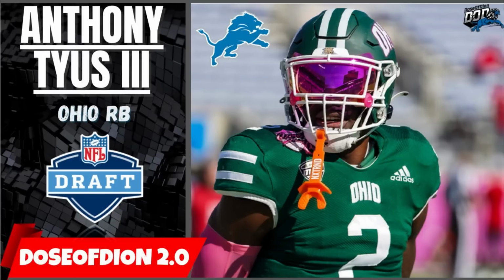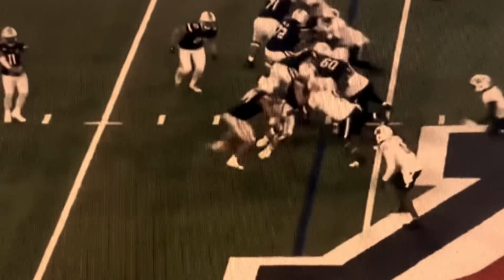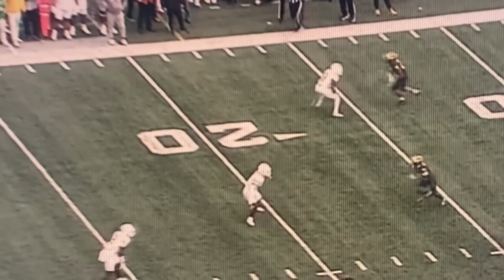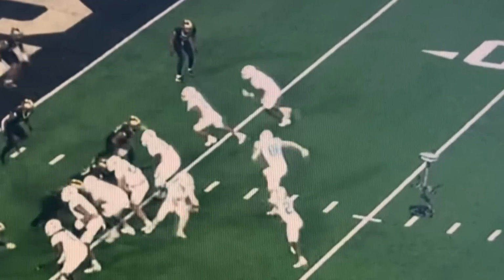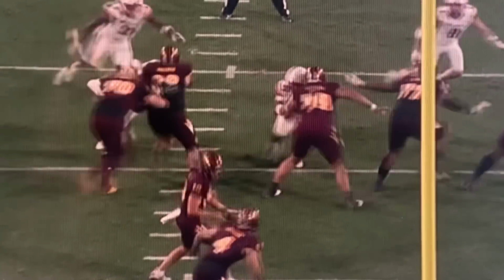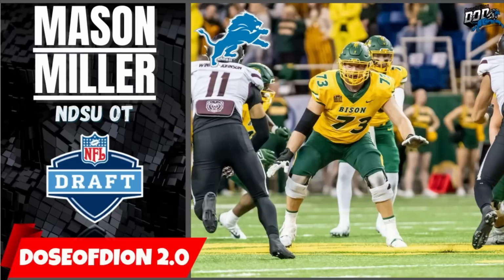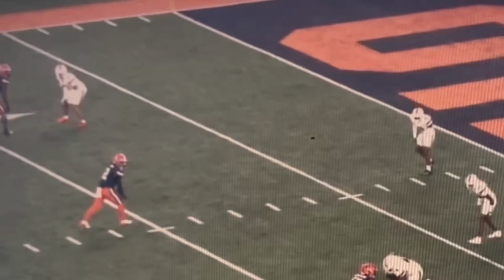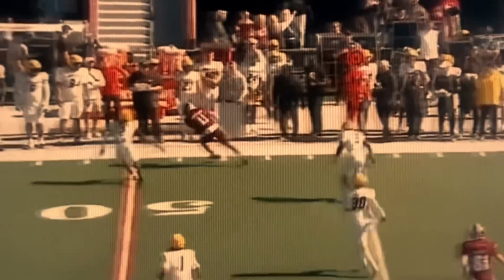All 11 Lions UDFA Signings First Look - POWERFUL Edge Rusher/ TE Battle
DoseOfDion 2.0 gives his first look at all 11 of the Detroit Lions UDFA signings.